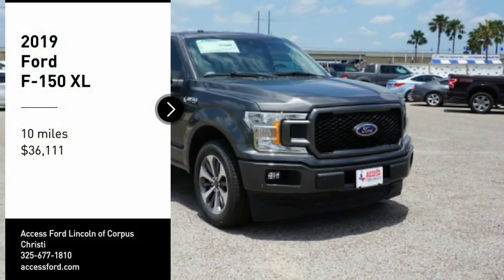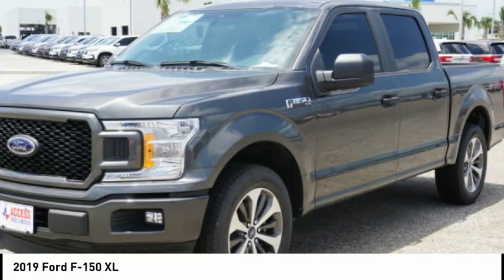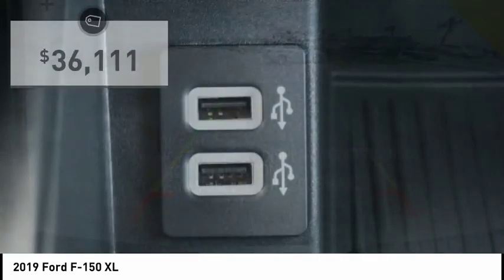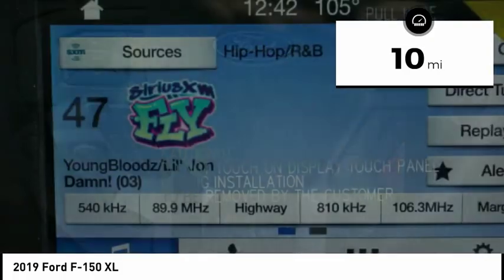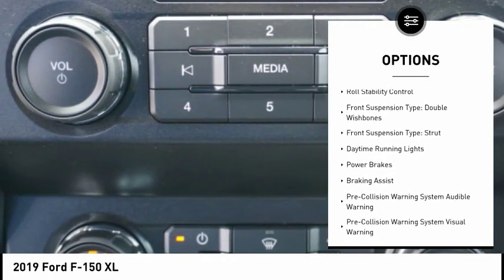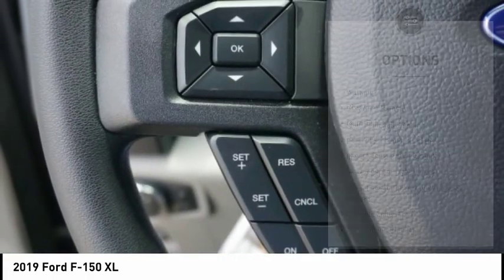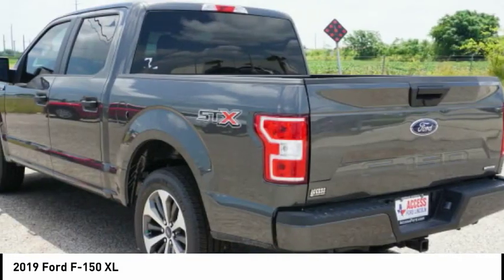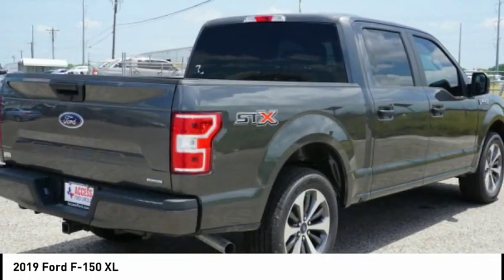2019 Ford F-150 Corpus Christi TX KKC84278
2019 Ford F-150 XL

Magnetic Metallic exterior and Black interior. MAGNETIC METALLIC, ENGINE: 2.7L V6 ECOBOOST, Trailer Hitch, Back-Up Camera, Turbo Charged, REAR WINDOW FIXED PRIVACY GLASS, TRANSMISSION: ELECTRONIC 10-SPEED AUT... FOG LAMPS CLICK NOW! KEY FEATURES INCLUDE: Back-Up Camera. Child Safety Locks, Electronic Stability Control, Brake Assist, 4-Wheel ABS, Tire Pressure Monitoring System, 4-Wheel Disc Brakes, Vehicle Anti-Theft System. OPTION PACKAGES: EQUIPMENT GROUP 101A MID SYNC, enhanced voice recognition communications and entertainment system, 911 assist, 4.2 LCD display in center stack, Applink and 1 smart charging USB port, 4.2 Productivity Screen in Instrument Cluster, compass, XL Power Equipment Group, Power Glass Sideview Mirrors w/Black Skull Caps, manual-folding, Power Door Locks, flip key and integrated key transmitter keyless-entry (includes Autolock), Illuminated Entry, Power Front & Rear Windows, Perimeter Alarm, Power Tailgate Lock, MyKey, Cruise Control, STX APPEARANCE PACKAGE Fog Lamps, Driver/Passenger Seat Back Pocket, SYNC 3, enhanced voice recognition communications and entertainment system, 8 LCD touchscreen in center stack w/swipe capability, AppLink, 911 Assist, Apple CarPlay and Android Auto and 2 smart charging USB ports, Box Side Decals, Rear Window Defroster, Wheels: 20 Machined-Aluminum, flash gray painted pockets, Manual Driver/Passenger Lumbar VISIT US TODAY: If youre in the market for a vehicle, youve come to the right place. The staff at Access Ford Lincoln of Corpus Christi is committed to helping you find the right vehicle for your needs. Whats more, theyre also dedicated to helping you maintain it long after you drive it home for the first time. Whatever your automotive needs may be, Access Ford Lincoln of Corpus Christi is here to serve you. Plus TT&L and fees. Price contains all applicable dealer incentives and non-limited factory offers. You may qualify for additional factory offers; see dealer for details.